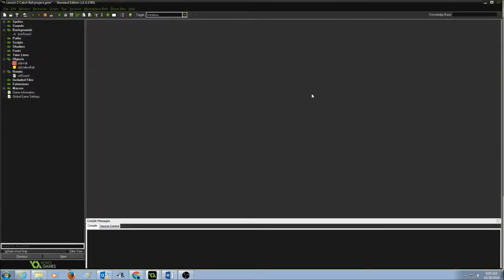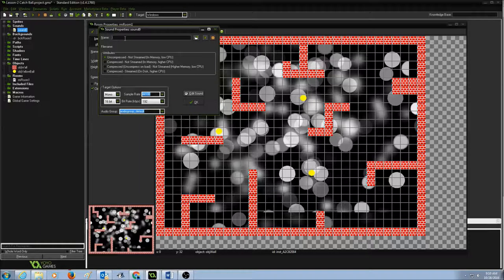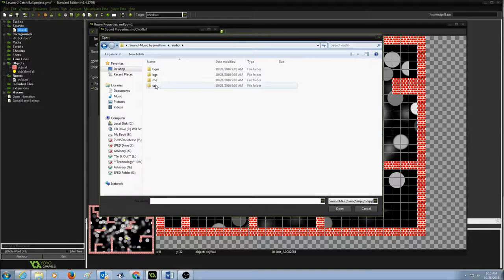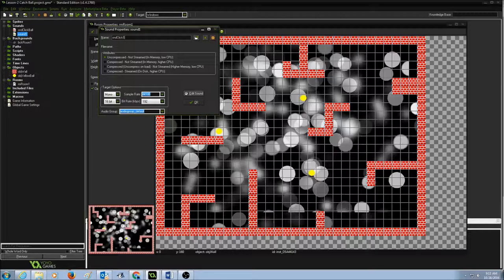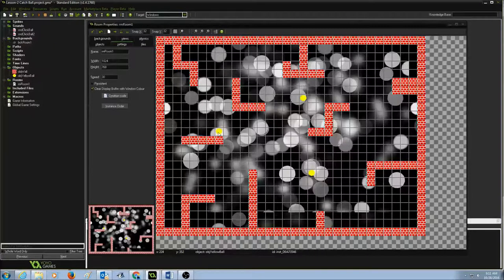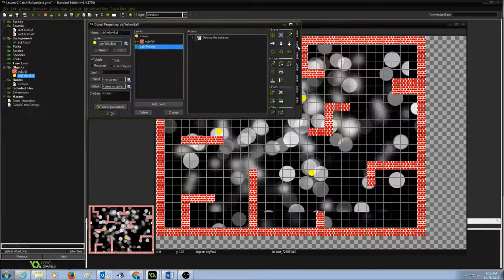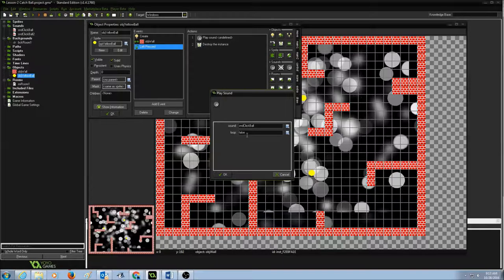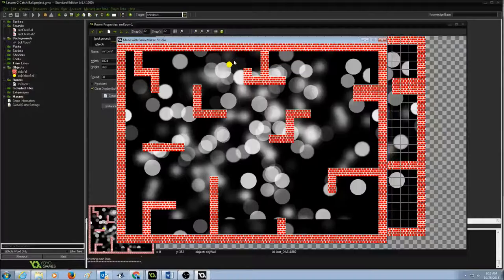Adding Sound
Lesson-5 Catch Ball Adding Sound